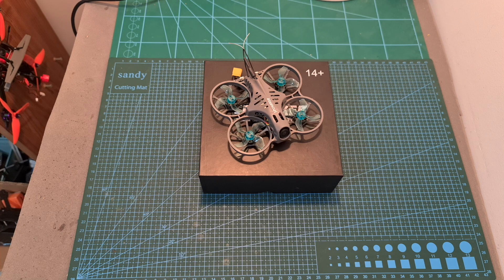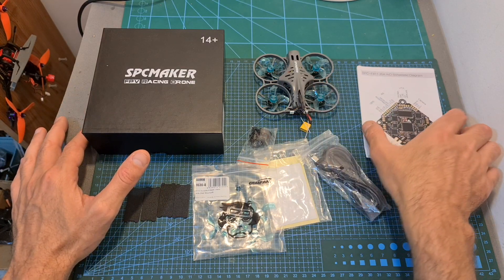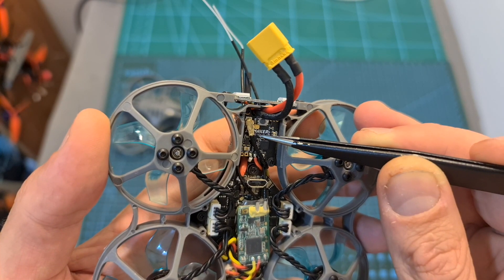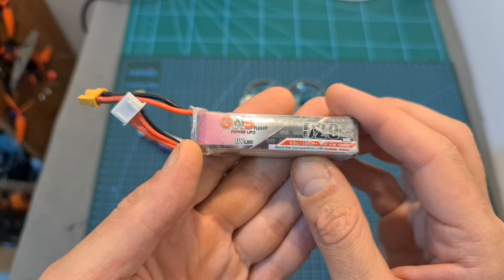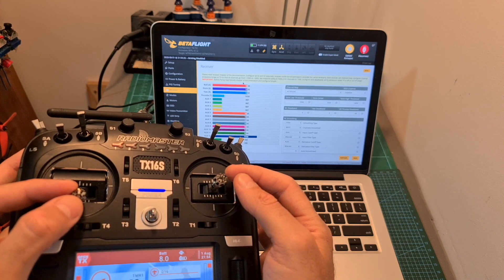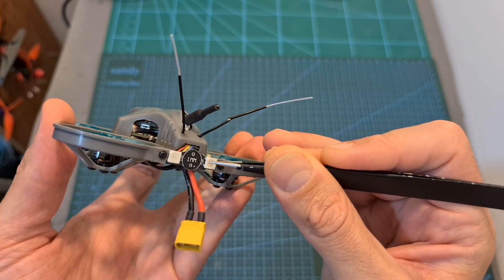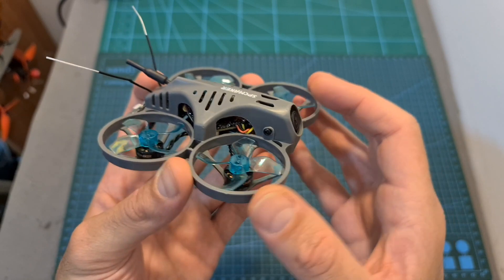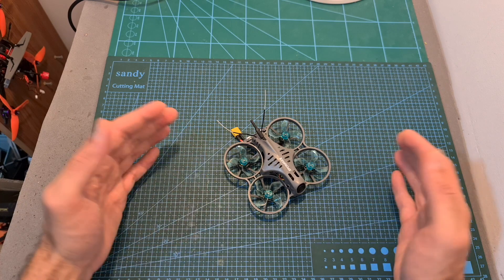Toughest Micro Quadcopter? SPCMaker Bat78 HD - Setup, Review & Flight Footage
00:00 Overview & Setup
04:20 Conclusions
05:56 Flight Footage

╠╗║╚╝║║╠╗║╚╣║║║║║═╣ I Really Appreciate Your Support!

Description:

SPCMaker Bat78 HD 78mm F4 AIO 20A ESC 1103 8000KV 3-4S/ 11000KV 2-3S Whoop FPV Racing Drone PNP BNF w/ RunCam Split 3 Nano Whoop 1080P Camera - 8000KV Frsky XM+ Receiver

Brand Name: SPCMaker
Model: Bat78 HD
Item Name: 78mm F4 AIO 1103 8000KV 3-4S/  11000KV 2-3S FPV Drone
Optional KV Version: 8000KV / 11000KV
Wheelbase: 78mm
Weight: 59g ( Not include Receiver, battery)

Song: Sappheiros - A World Away (feat. Alli Carter)